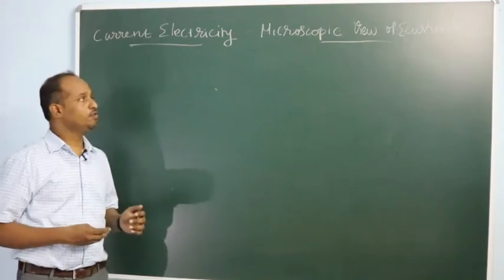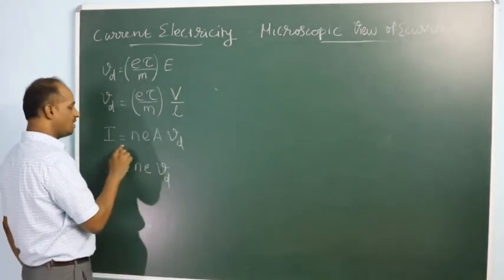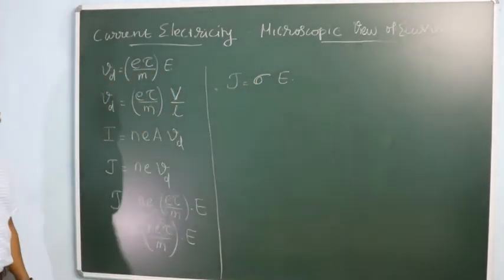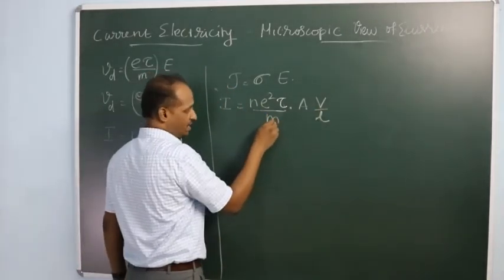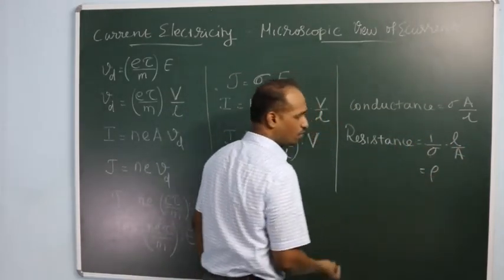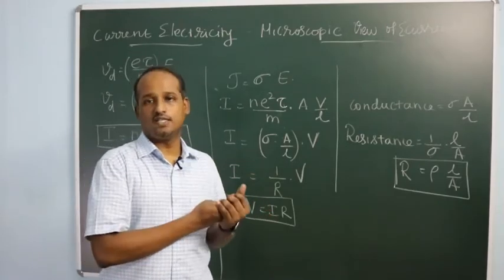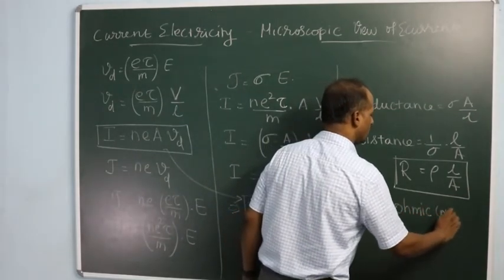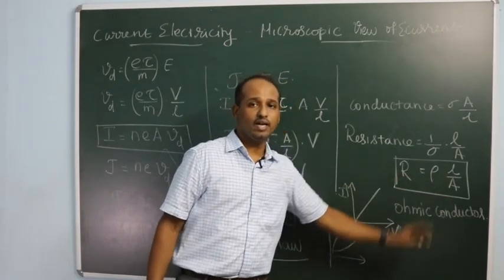Ohm's Law | Microscopic View of Electric Current - 03 | Samacheer Kalvi | NEET